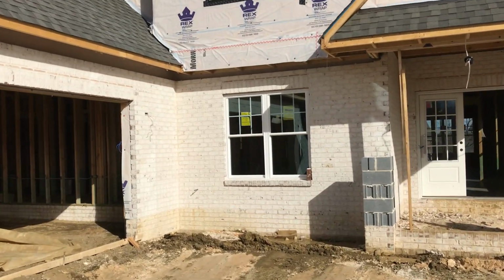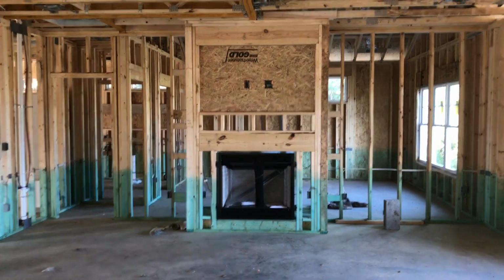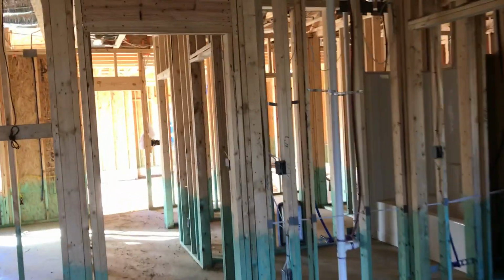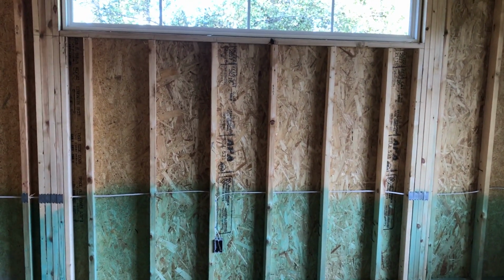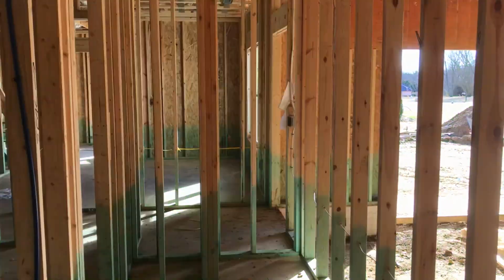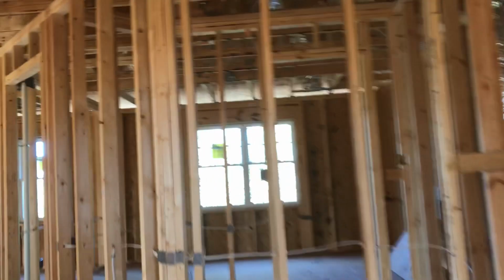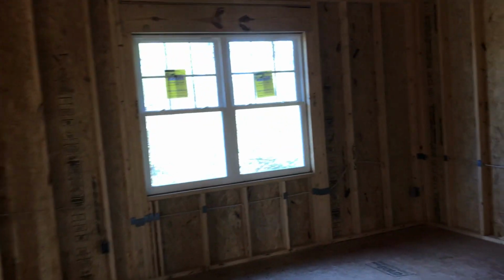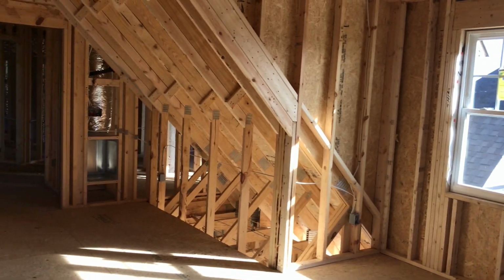Arrowood Plan - Charlotte Custom Homes | PresPro Custom Homes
The Arrowood Plan is a 3,108sqft plan that offers 5 bedrooms, 3 full bathrooms, and a 2 or 3 car garage.  It has a gorgeous open floorplan with a beautiful chef's kitchen.  You'll enjoy privacy in your master retreat while the kids are upstairs in the spacious bonus room.  This home is perfect for families or people that love entertaining.